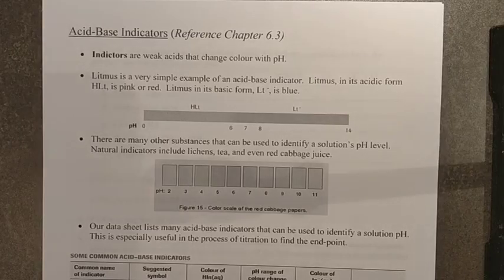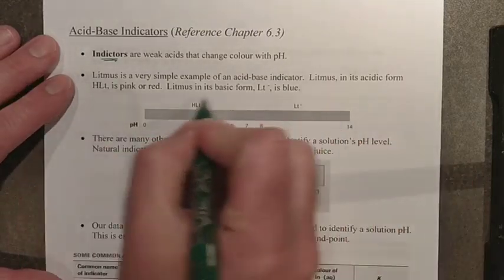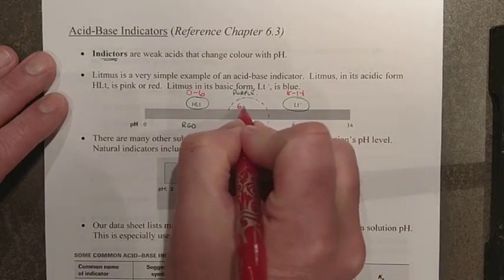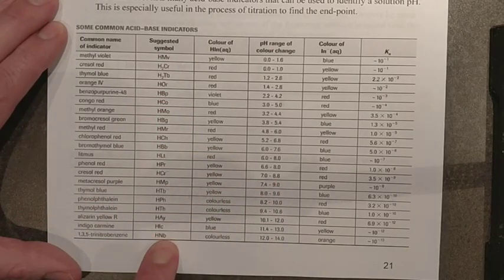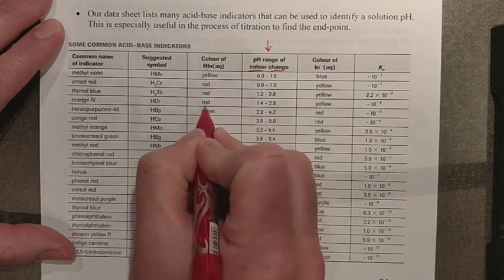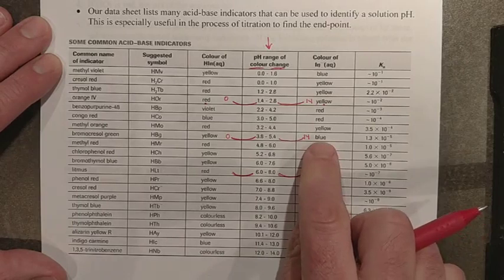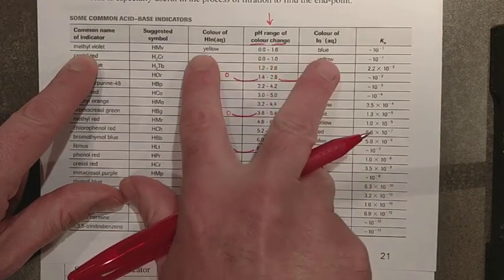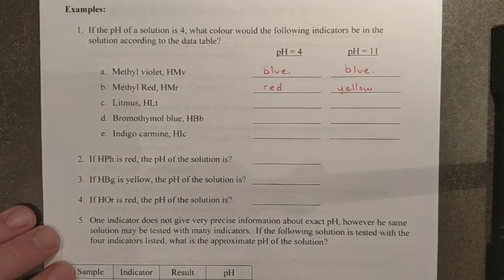Lesson 6.3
Acid-base indicators and interpreting pH from indicator data.